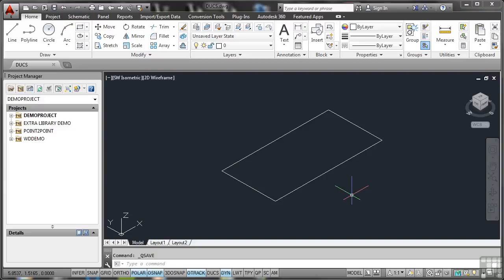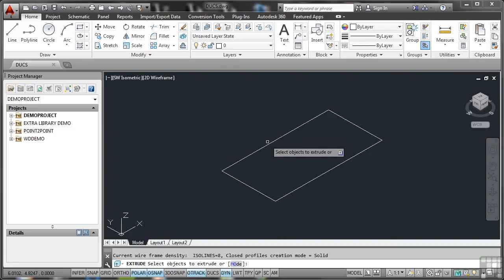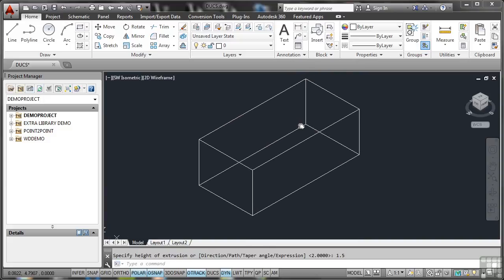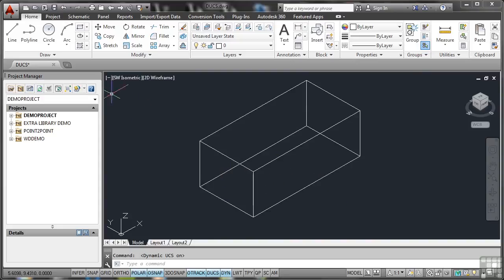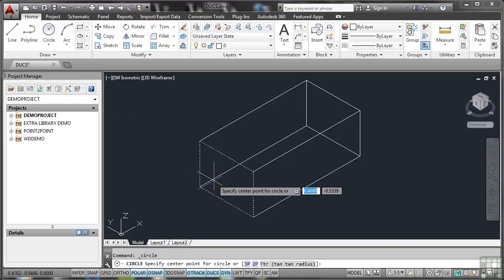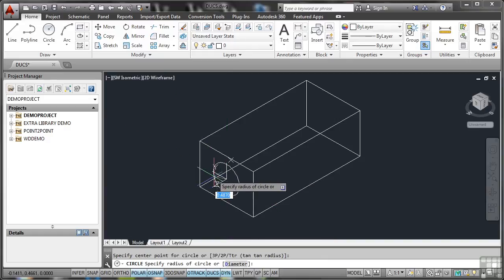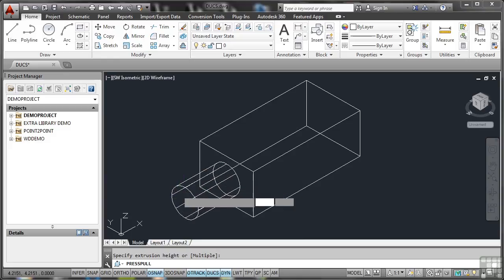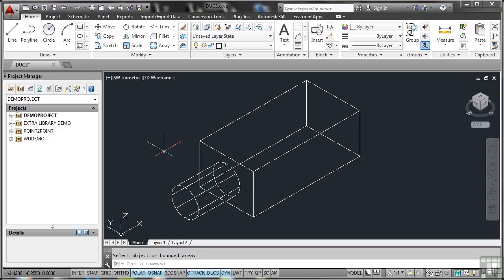Autocad Electrcal Learning 20